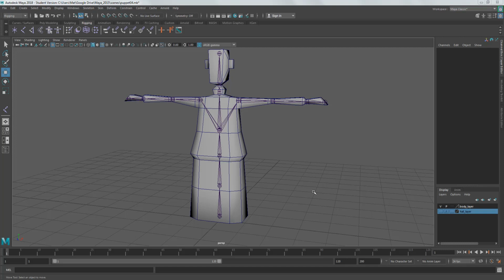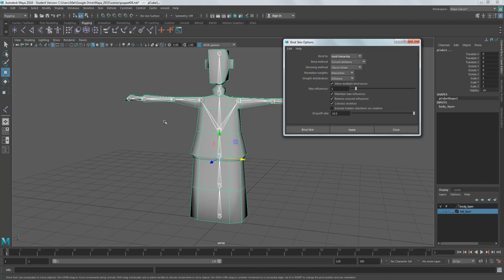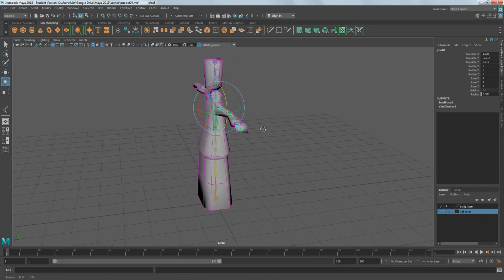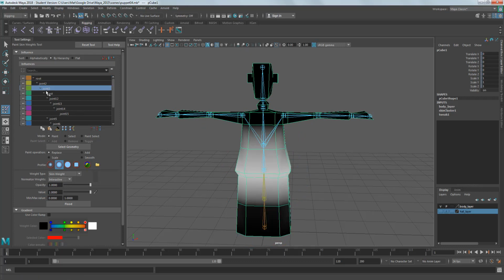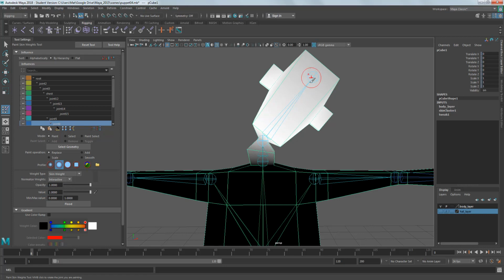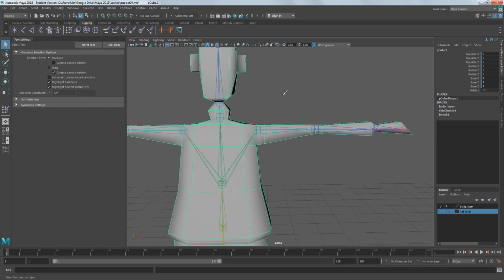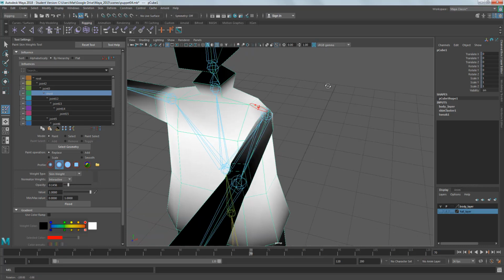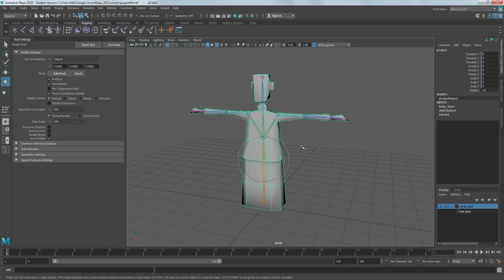Skin Weights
Binding the mesh to the skeleton and adjusting the skin/vertex weights using the 'Paint Weights' tool.